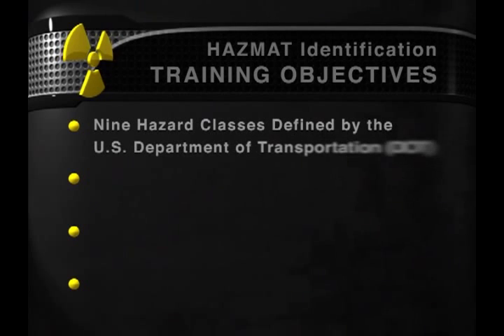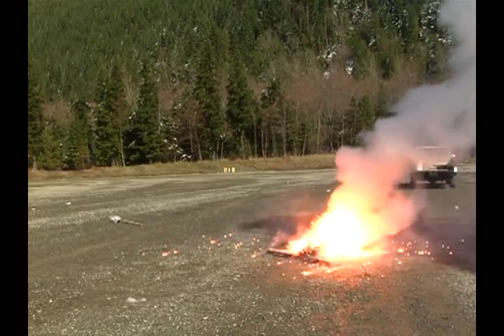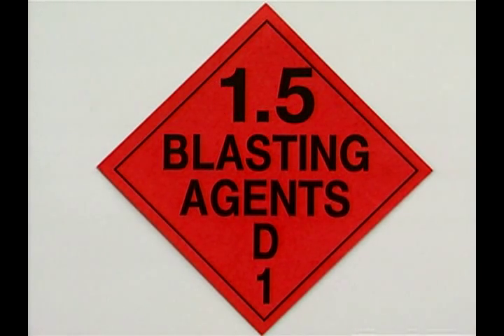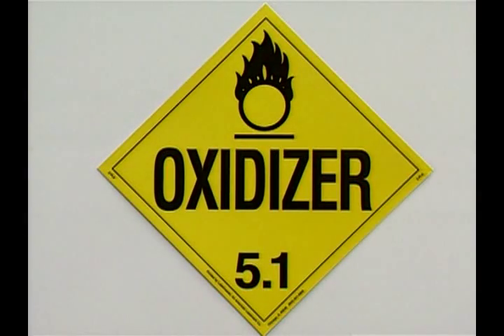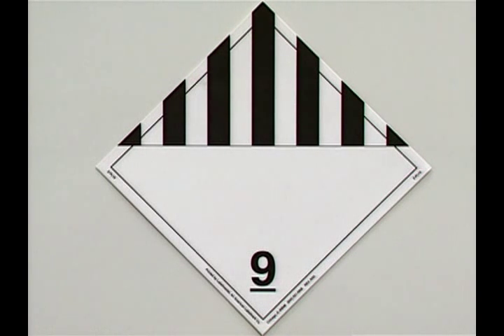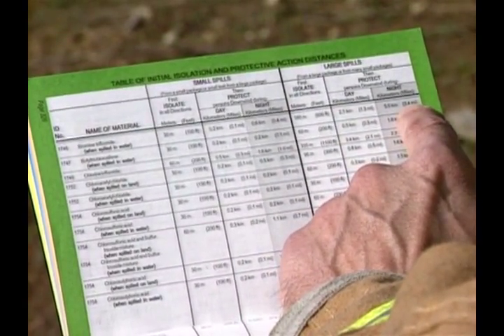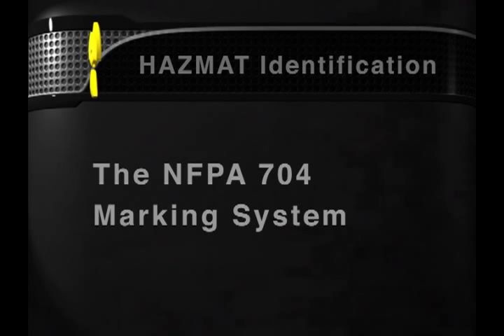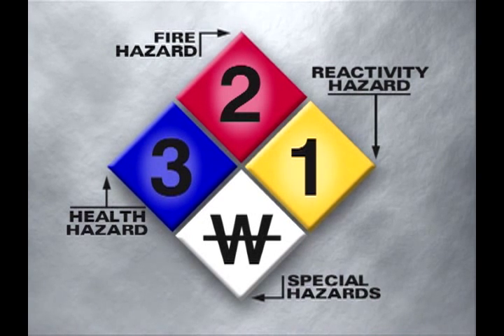Hazmat Awareness Disk 2 Identification